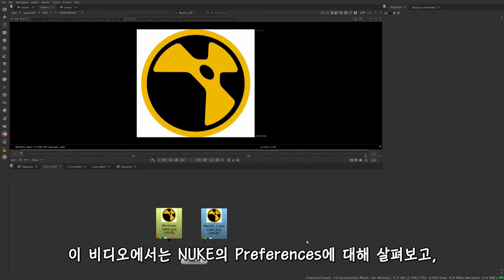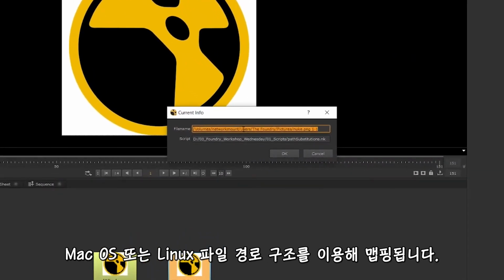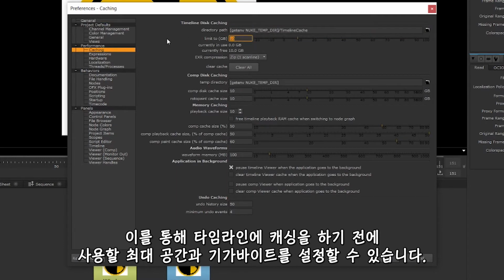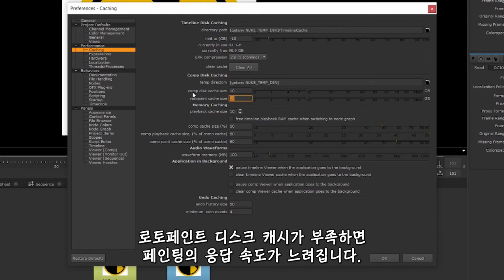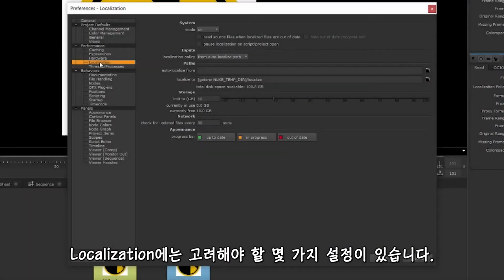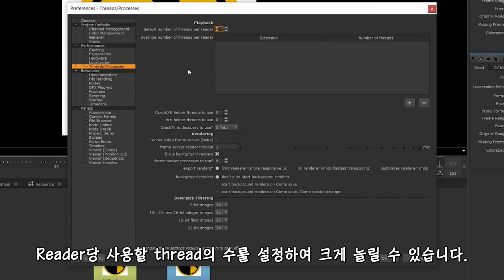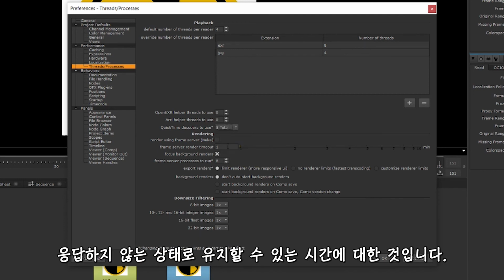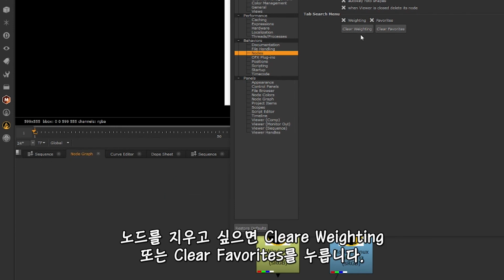WorkflowWednesday - Nuke의 환경설정 이해하기[한글 자막]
WorkflowWednesday 시리즈! 이 비디오에서는 Nuke의 환경 설정 중 일부를 살펴보고 설정 값 중 음수를 사용할 수 있는 위치와 Nuke에 더 많은 리소스를 할당하는 방법을 보여줍니다.
이 비디오의 환경설정 창은 Nuke Studio를 기준으로 소개하지만 Nuke X, Nuke 및 Hiero에 적용되는 환경설정 또한 포함되어 있습니다.
더 많은 정보를 알고 싶으시면 다음 링크를 클릭 해 주세요.
또는 각 노브에 마우스 커서를 올려 툴팁을 확인해주세요.